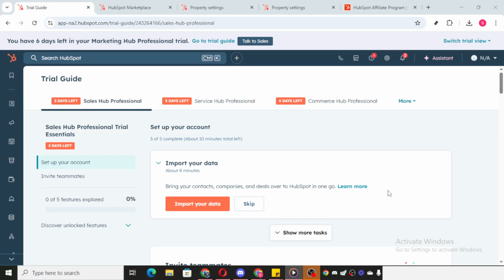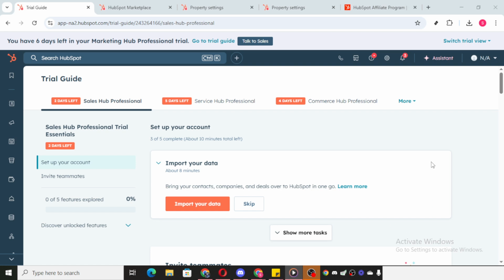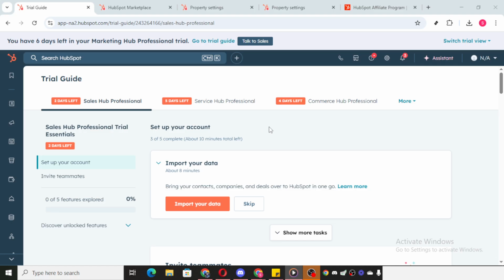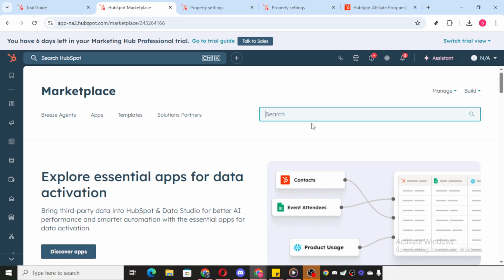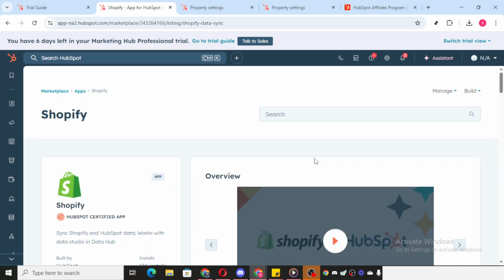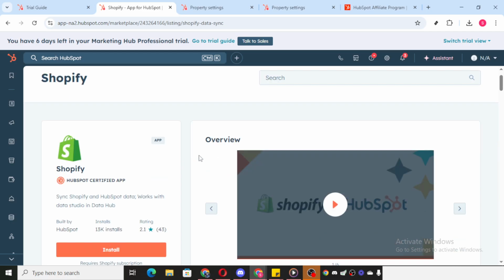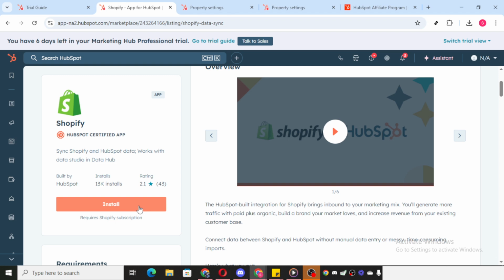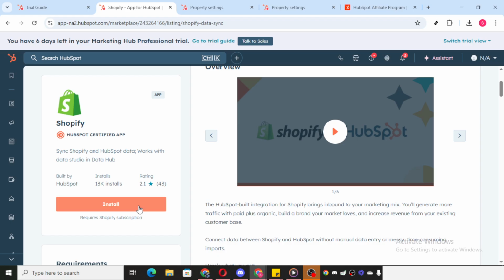How to Integrate Shopify with HubSpot (full guide 2025)